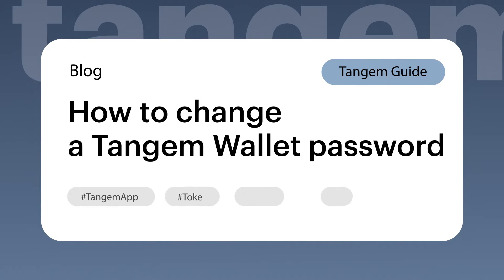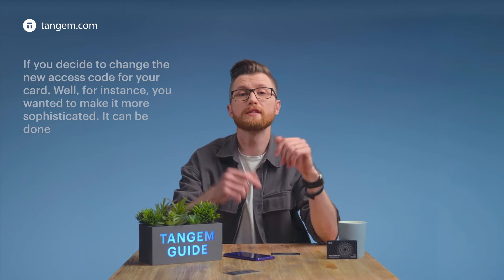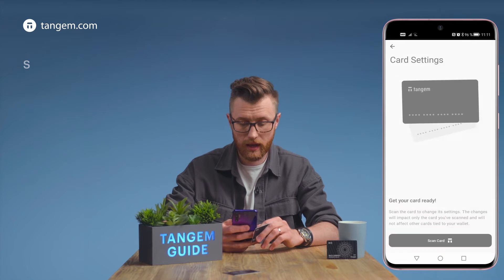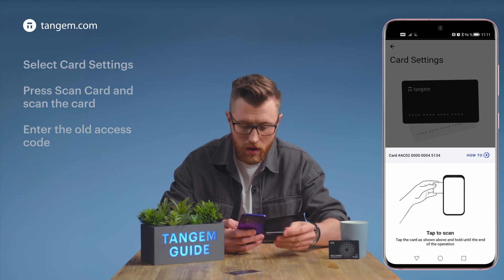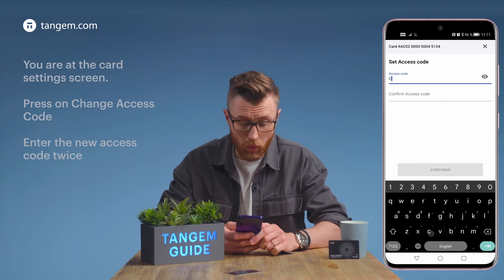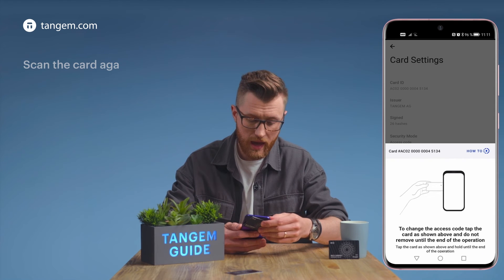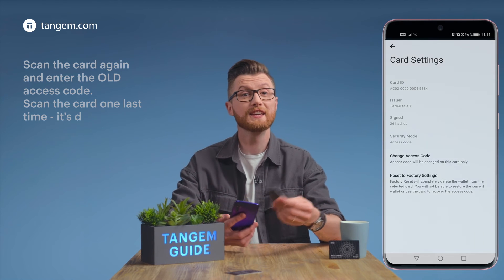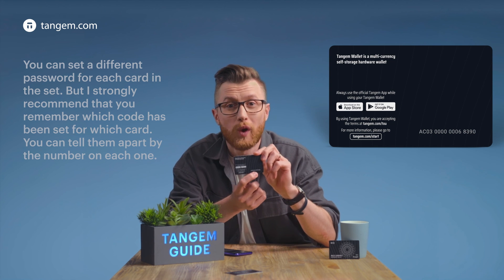How to change a Tangem Wallet password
If you want to change your access code for any reason — security concerns, code strength, careless sharing, or multiple account usage — you can do that in just a minute.

To change your access code for other cards, complete these simple steps for each one.

Tangem Wallet — the safest crypto wallet for everyone.